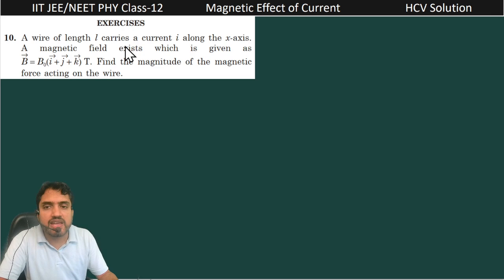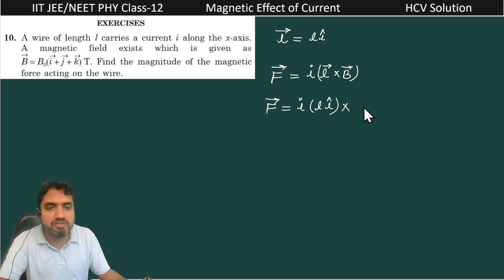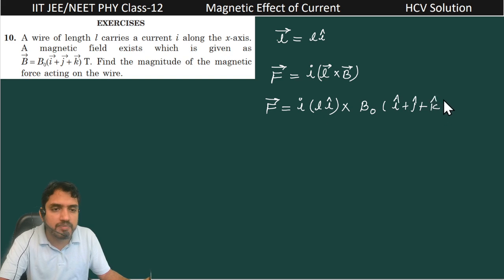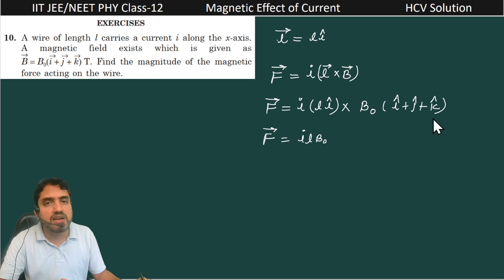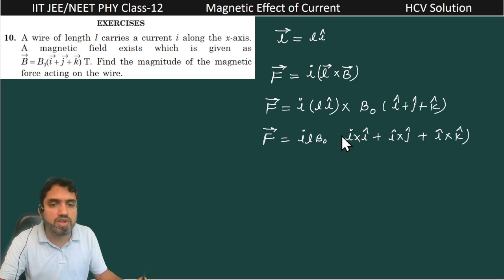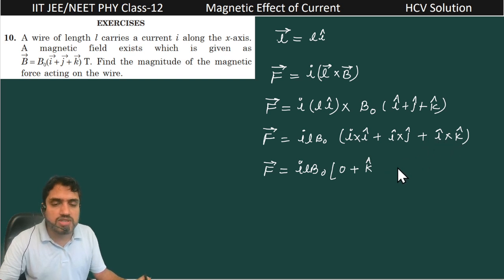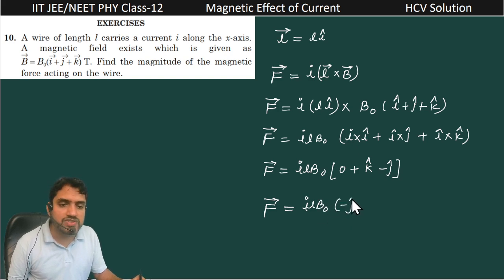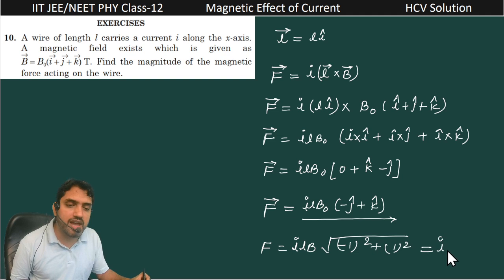HCV Exercise -10 | A wire of length l carries a current i along the x-axis. A magnetic field exists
A wire of length l carries a current i along the x-axis. A magnetic field exists which is given as T. Find the magnitude of the magnetic force acting on the wire.